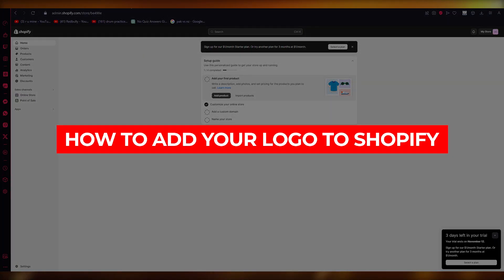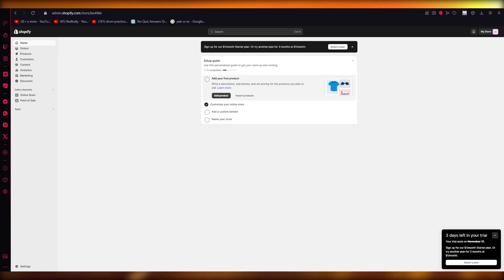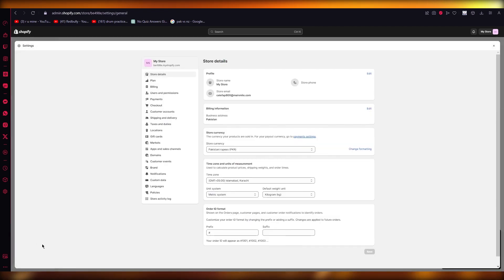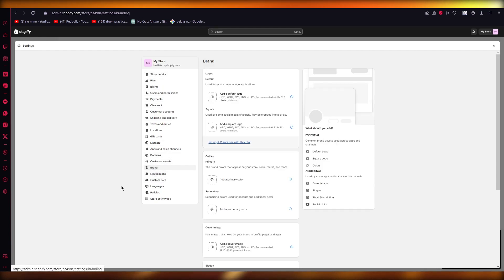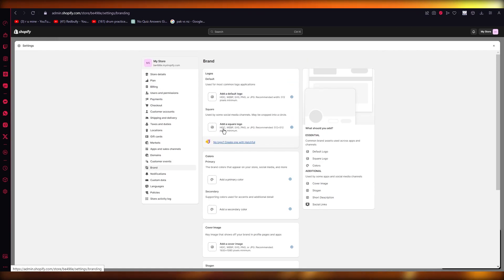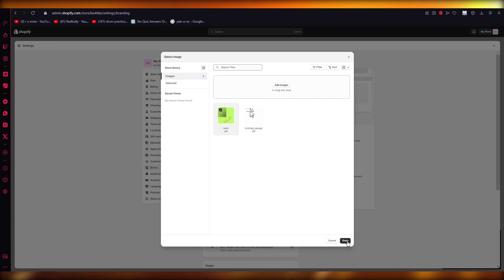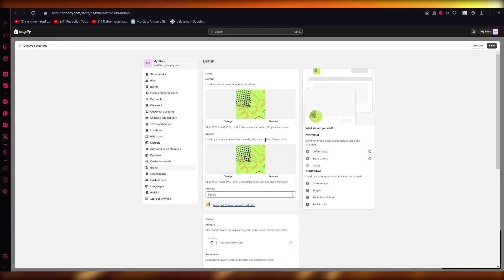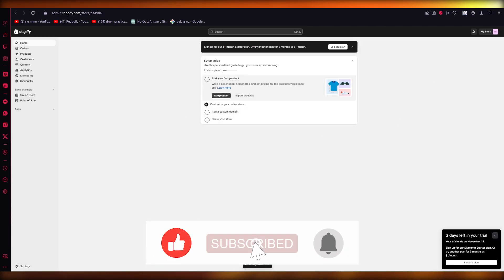How to add Your Logo to Shopify in 2024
Adding your logo to your Shopify store is a simple yet impactful way to establish your brand identity and create a professional appearance for your online business. To begin, navigate to the "Themes" section in your Shopify dashboard and click on "Customize." From there, select the "Header" section and click on "Change logo."

You can then upload your logo file or choose from the existing images in your Shopify library. Make sure to optimize the size and placement of your logo for optimal visibility and brand recognition. With your logo now prominently displayed on your Shopify store, you can confidently showcase your brand to potential customers.